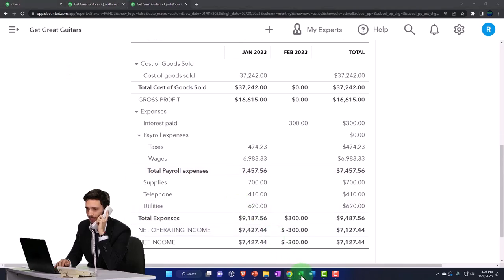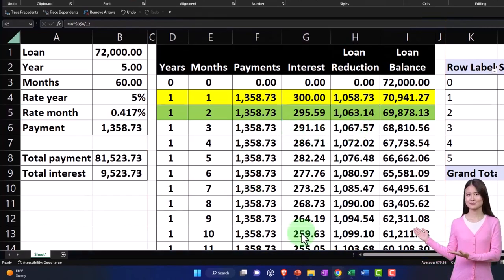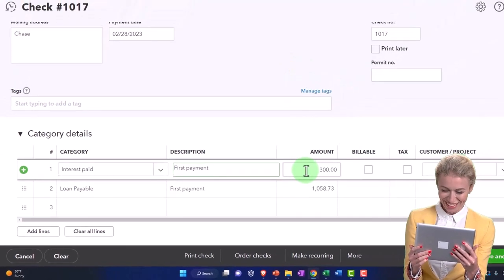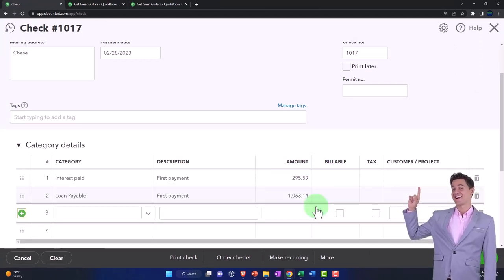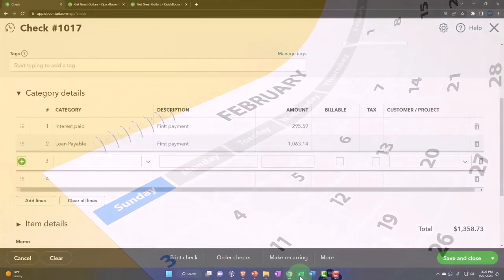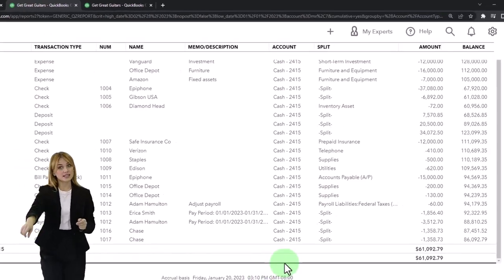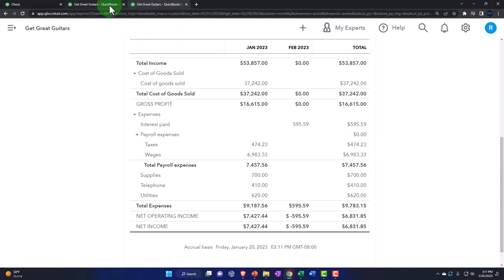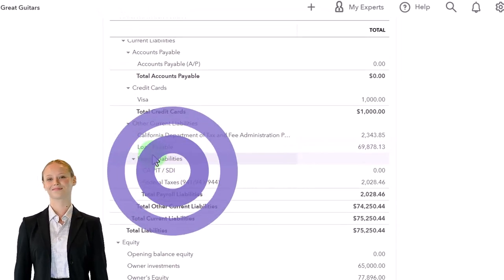Record Second Loan Payment According to Amortization Table & Compare it to the First